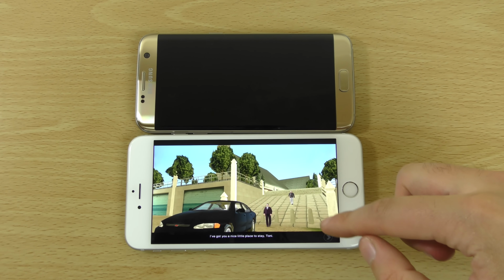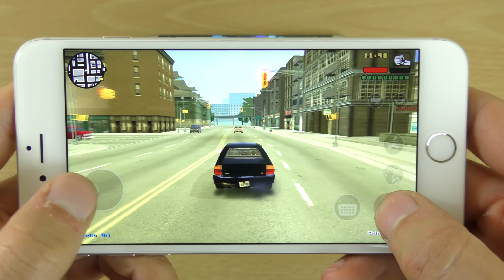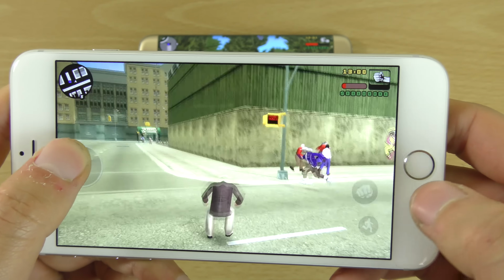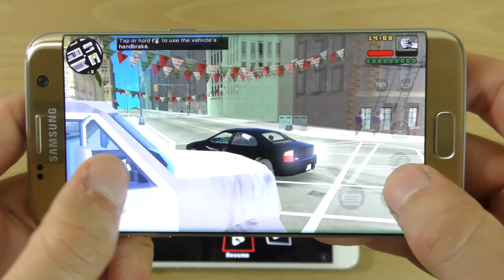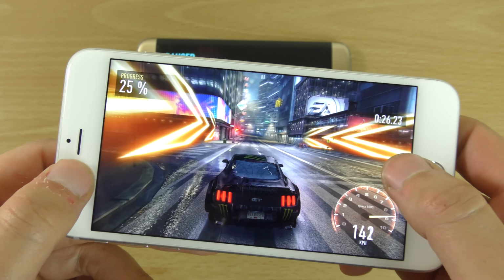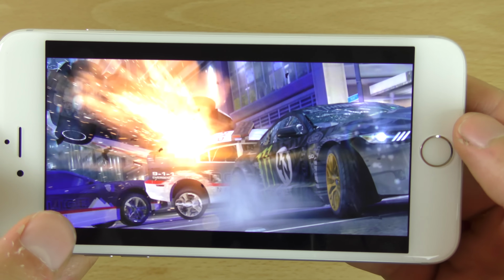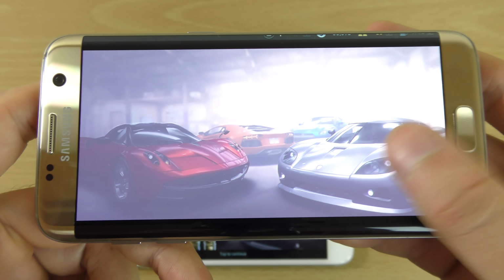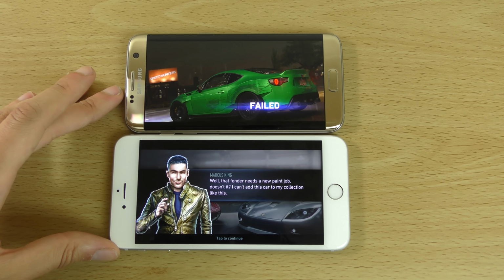Samsung Galaxy S7 Edge vs iPhone 6S Plus - Gaming Comparison!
Gaming Comparison between New S7 Edge and iPhone 6S+ - Which is better?
S7 edge in Gold best price occurs on Amazon! - US